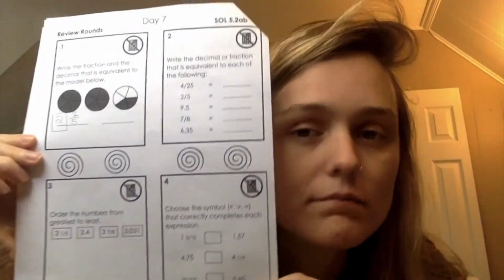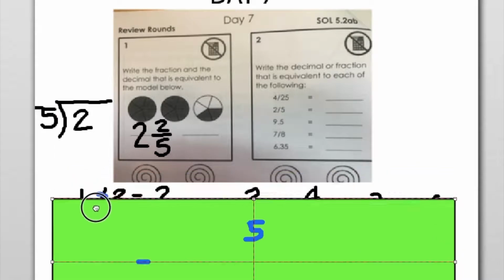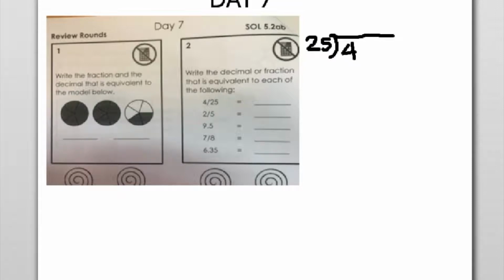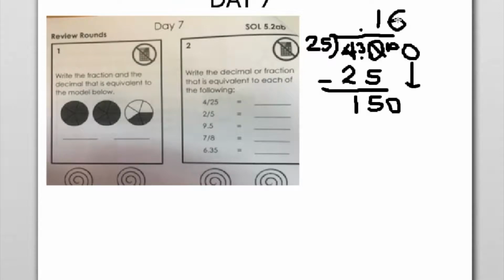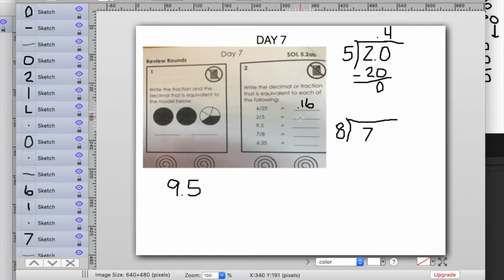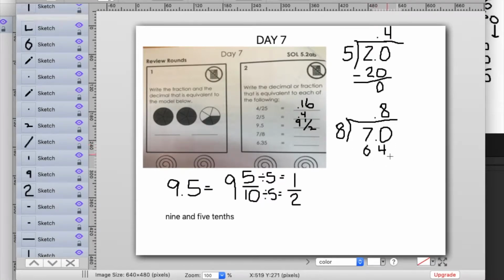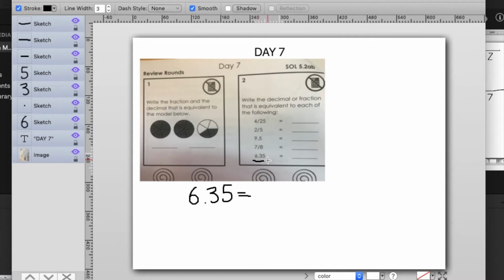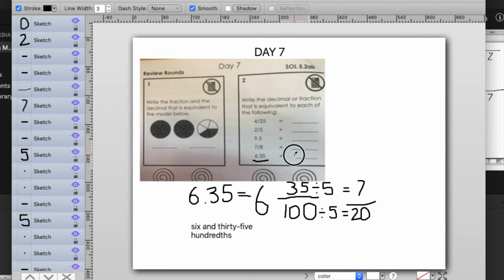5th Grade: Math Packet Day 7 Part 2